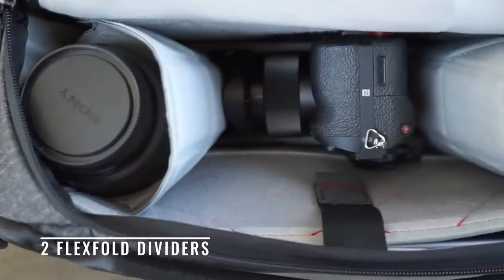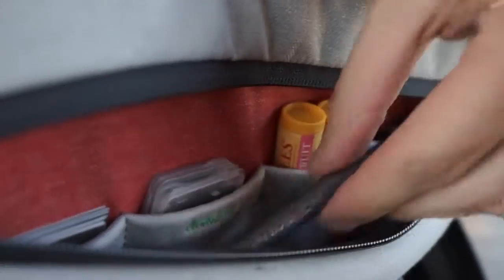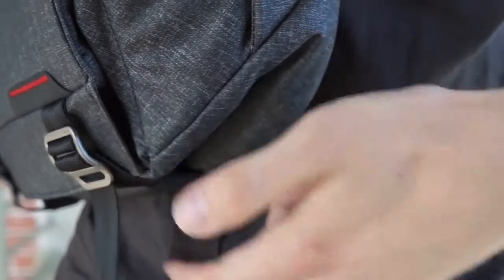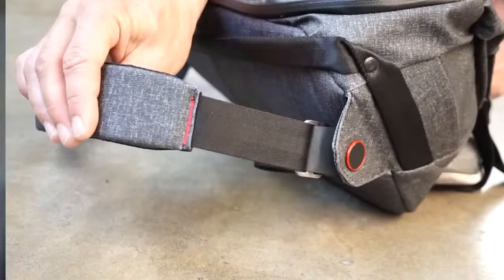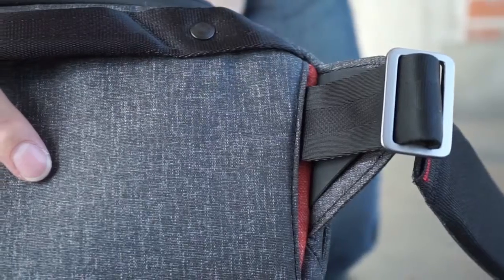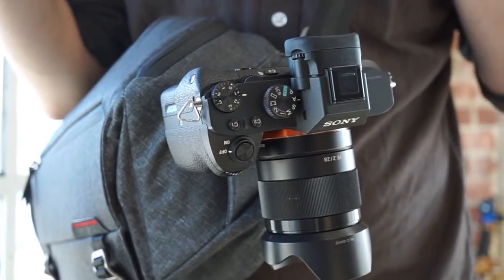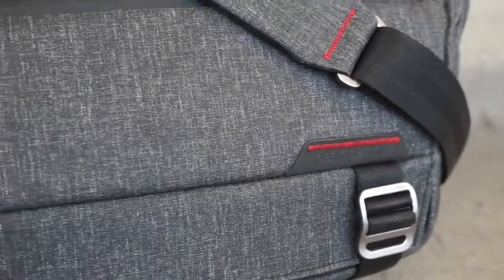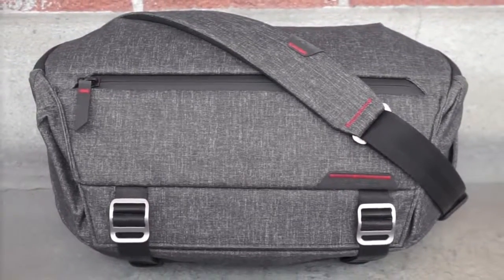Grobet Channel Peak Design The Everyday Sling Deep Dive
De mogelijkheden van de Peak Design Everyday Sling bag.